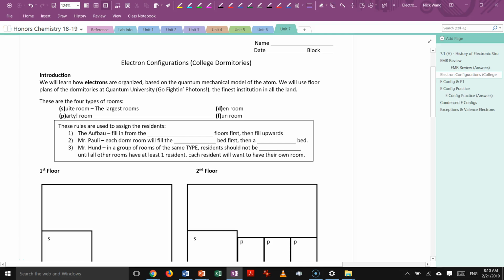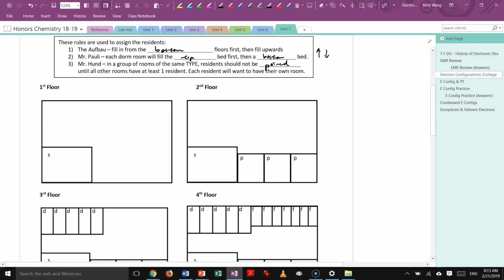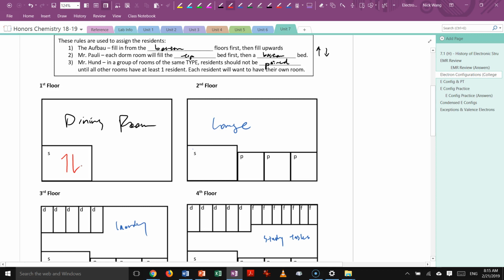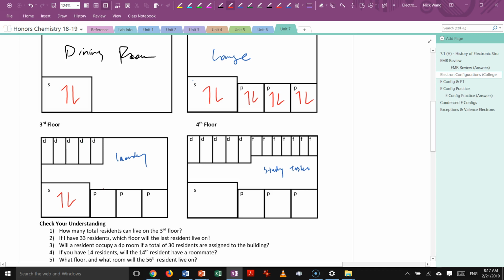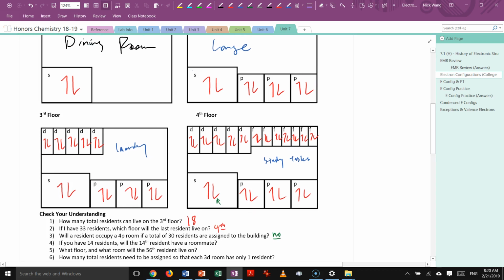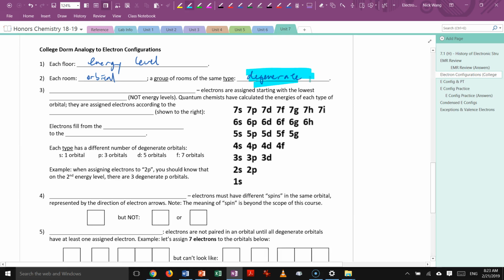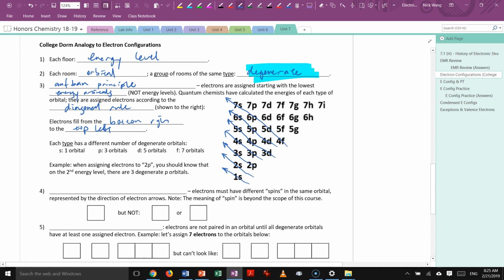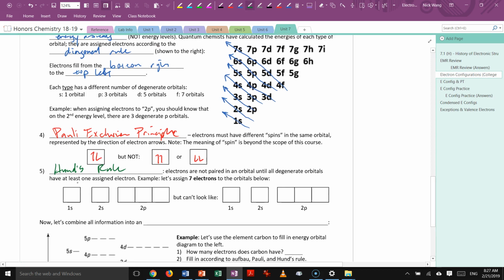Electron Configurations (College Dorms)